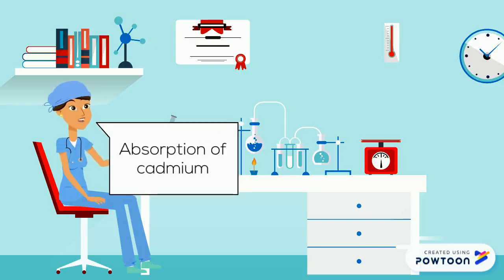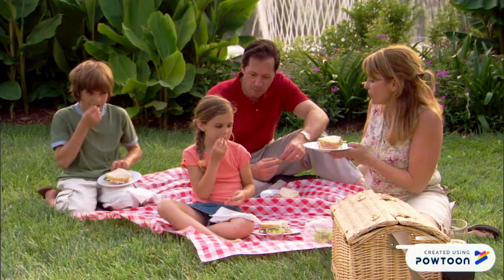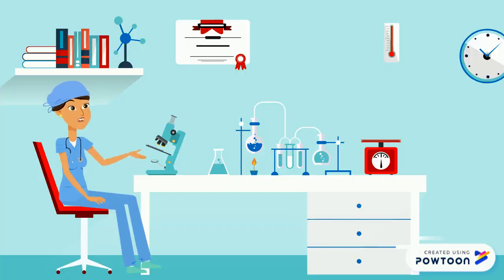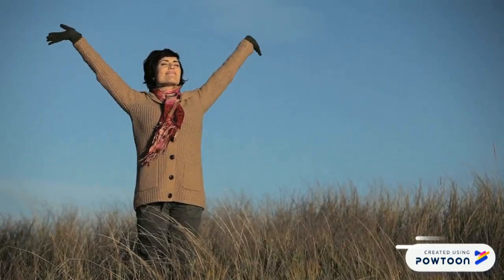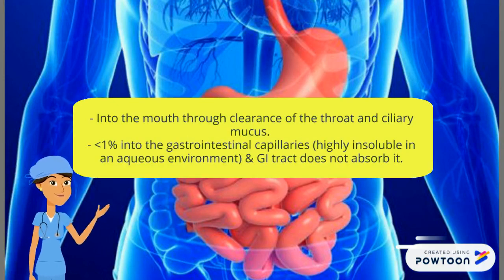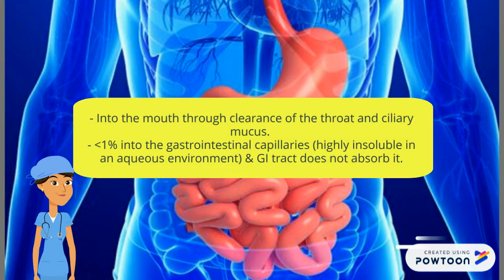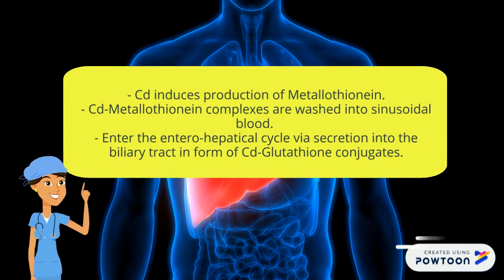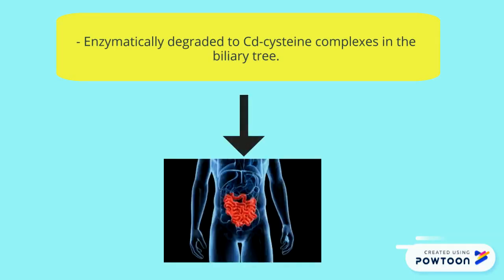Absorption and distribution of Cd and Be